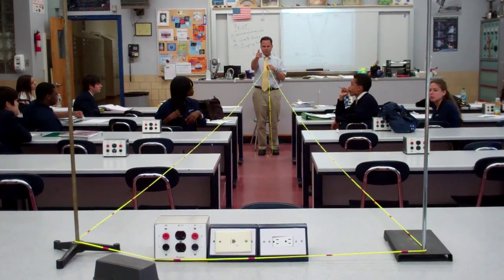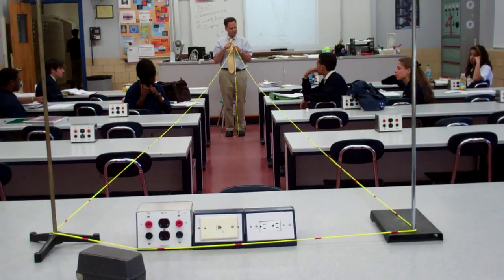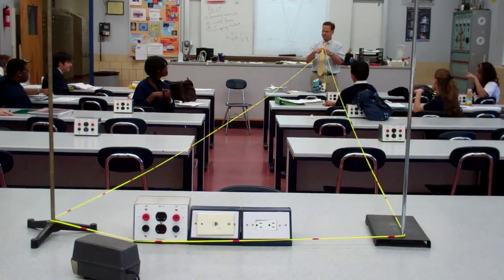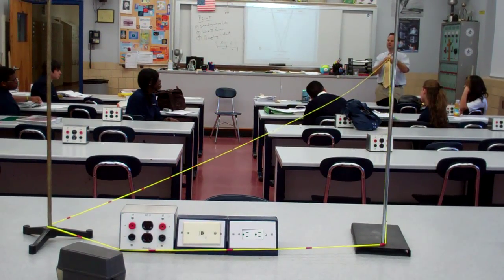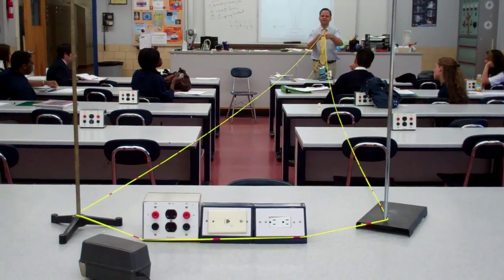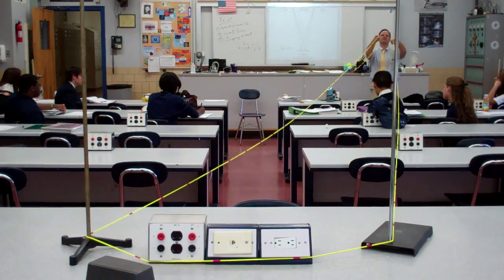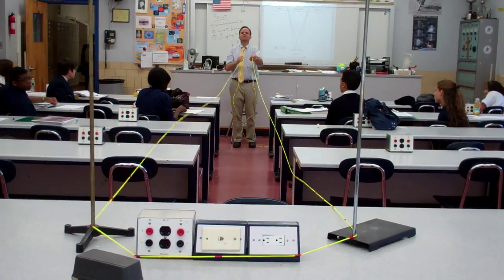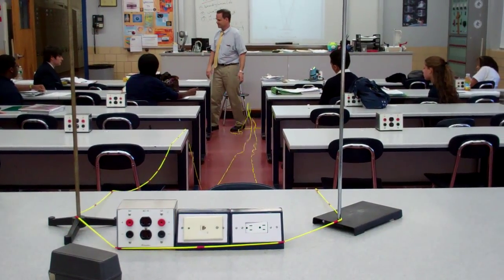Young's Double Slit Demo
Using a yellow rope and red tape to demonstrate Young's Double Slit equation.